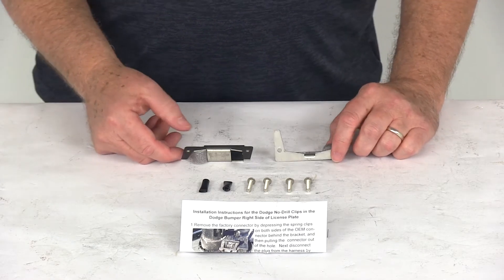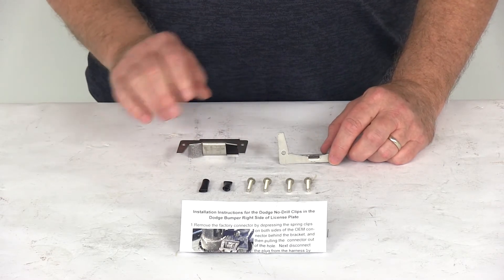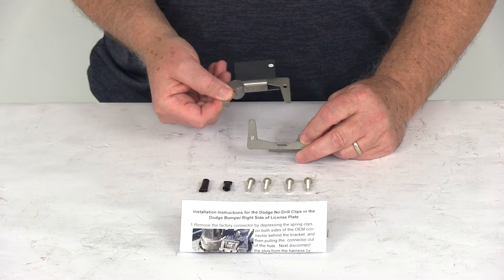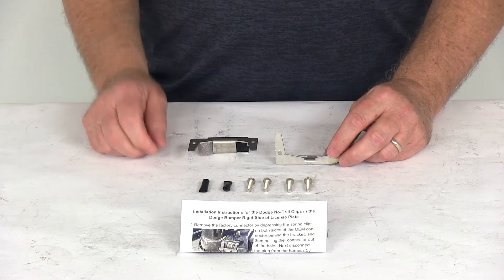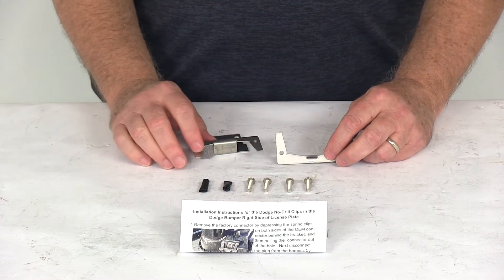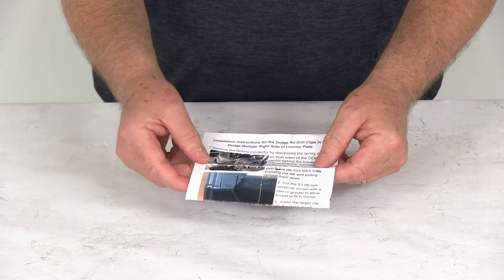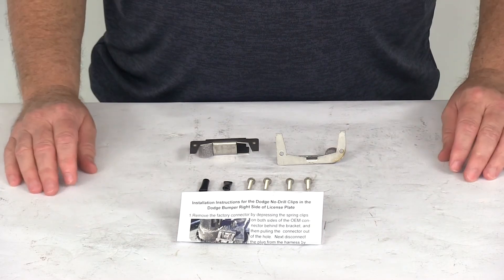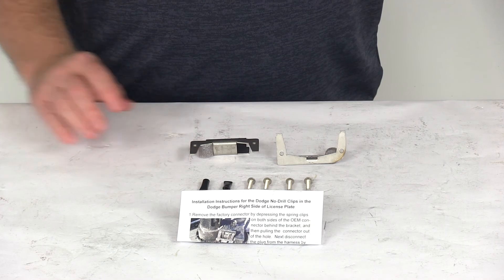etrailer | EZ Connector Wiring 319-S7-60DR Review